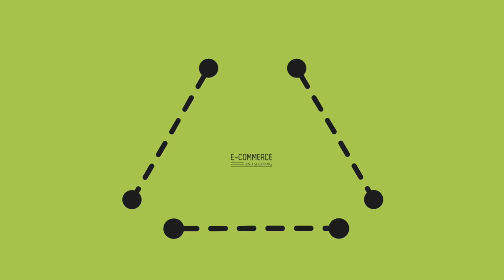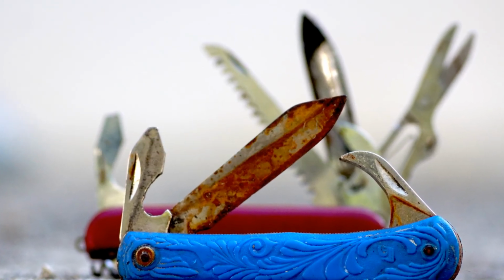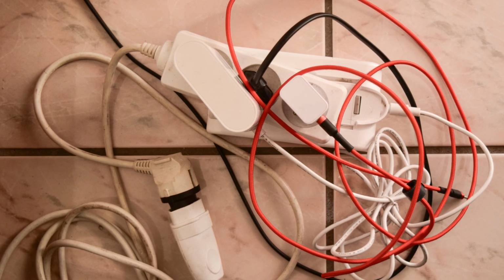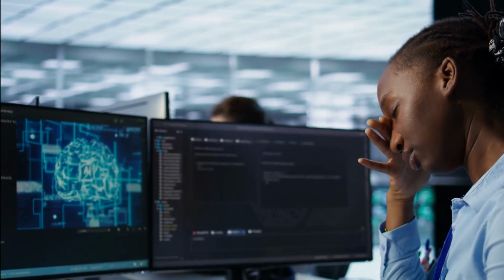Why Monolith vs Microservices Matters for Every Developer!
Welcome to Tech Curiosity Stream! In today’s video, we dive deep into the fascinating world of software architecture by exploring Monolith vs Microservices — two fundamental approaches every developer should understand. Discover what makes monolithic applications straightforward yet potentially limiting, and why microservices offer flexibility and scalability but come with their own complexities. We break down key concepts, pros and cons, real-world use cases, and tips to choose the right approach for your projects. Whether you’re a beginner or experienced developer, this video will boost your tech knowledge and help you make smarter design decisions. Until then, Stay Curious!

OUTLINE:

00:00:00 Welcome to Tech Curiosity Stream
00:01:17 Understanding Monolithic Architecture
00:03:05 Monolith Advantages and Growing Pains
00:05:08 Enter Microservices
00:07:22 Microservices Benefits and Challenges
00:09:11 Making the Right Choice